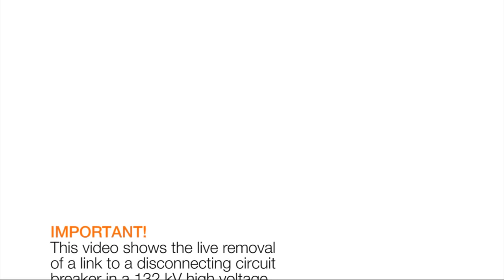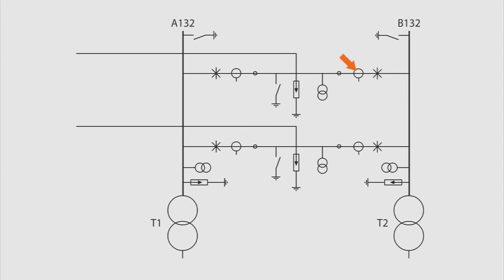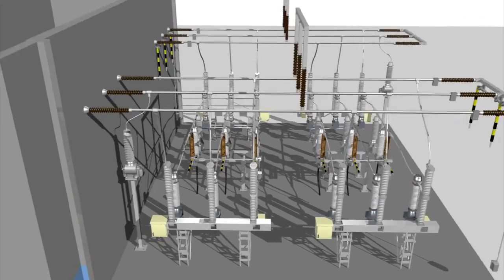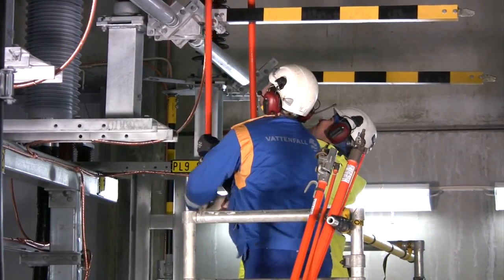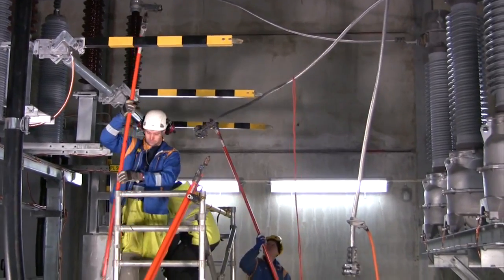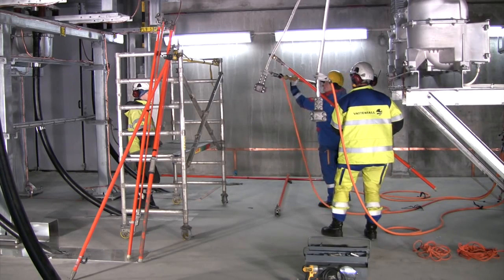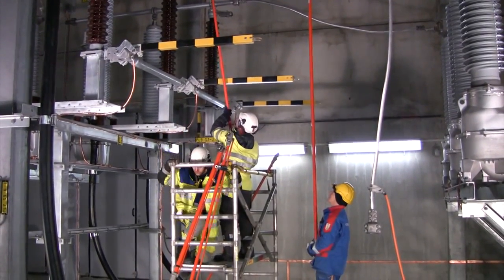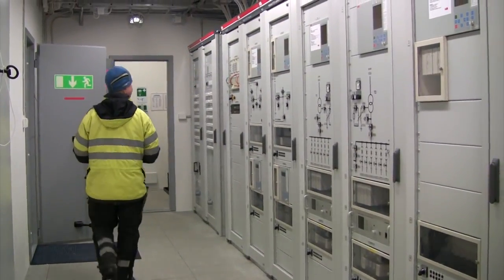Isolating a Disconnecting Circuit Breaker using live line ABB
ABB circuit breaker